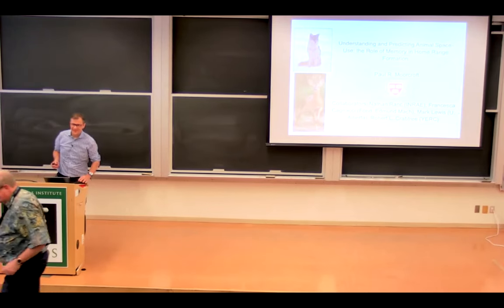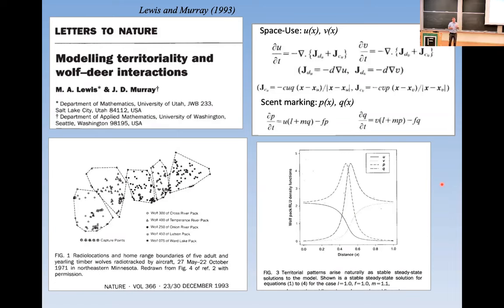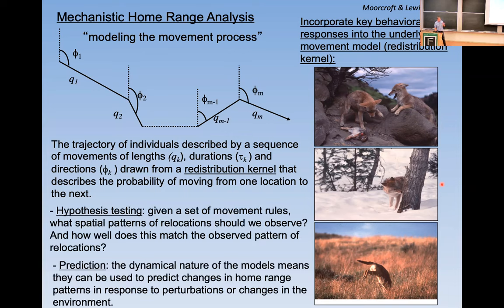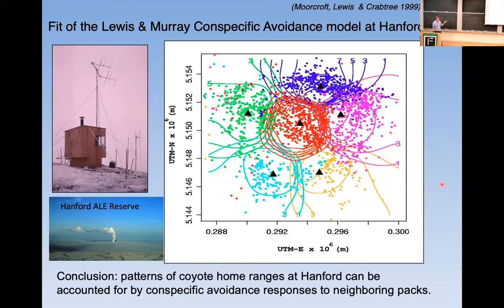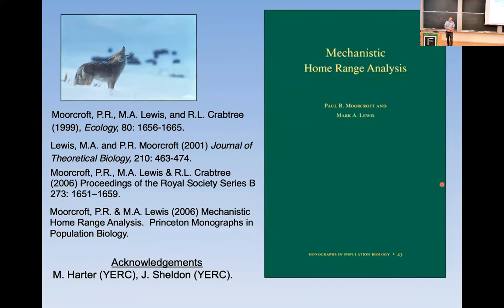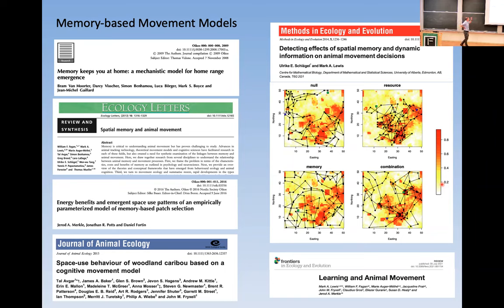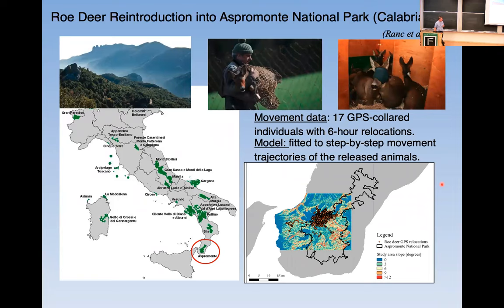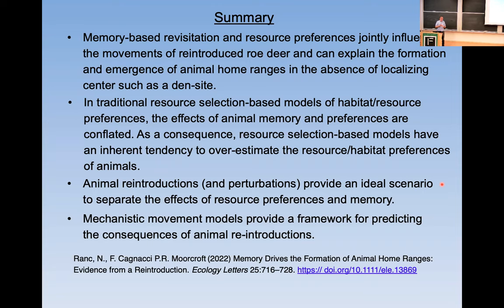The Role of Memory in Home Range Formation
Speaker: Paul Moorcroft, Harvard University